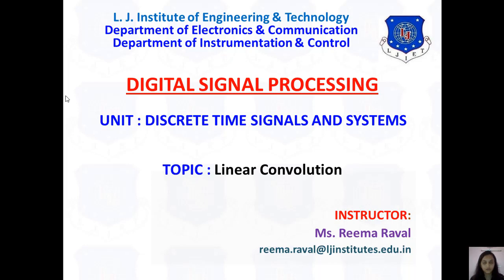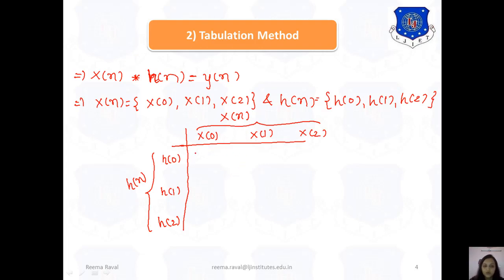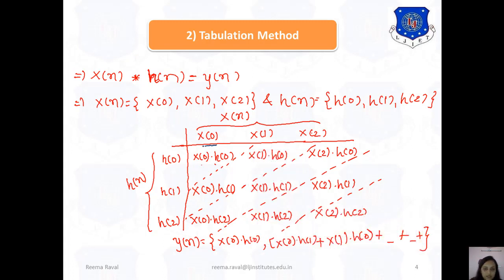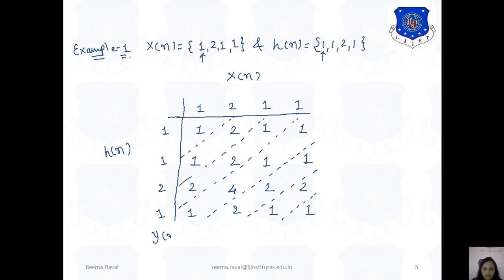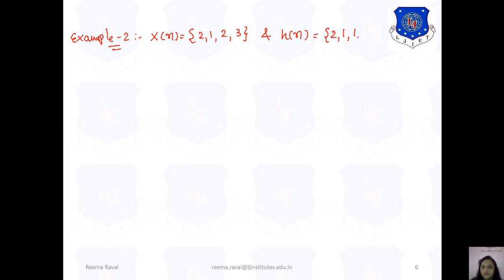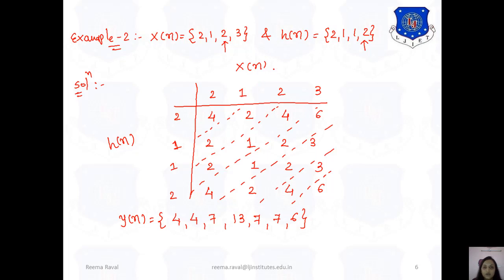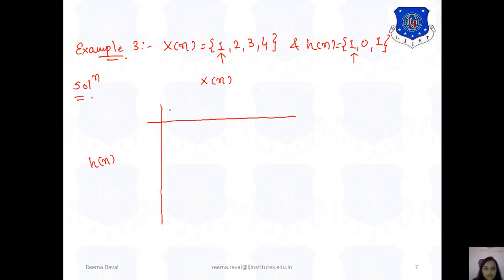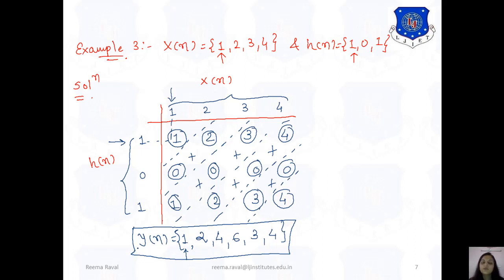SESSION_11_DIGITAL SIGNAL PROCESSING_SEM_7_IC_17_JULY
This particular video covers the topic of the Linear Convolution using Tabulation method from the unit DISCRETE TIME SIGNALS AND SYSTEMS of the academic subject DIGITAL SIGNAL PROCESSING by Gujarat Technological University for UG courses.
Now from the video try to give answers for following questions:
1) What is the formula for linear convolution?
2) List methods for computing linear convolution.
3) Find linear convolution using Tabulation method if x(n)={1,1,1,2} & h(n)={1,0,1}.
4) Find linear convolution using Tabulation method if x(n)={1,1,2} & h(n)={1,3,1}.
5) Find linear convolution using Tabulation method if x(n)={1,1,2} & h(n)={1,1,3}.
6) Find linear convolution using Tabulation method if x(n)={1,1,2,1} & h(n)={1,2}.
7) Find linear convolution using Tabulation method if x(n)={1,1,2} & h(n)={1,0,1}.